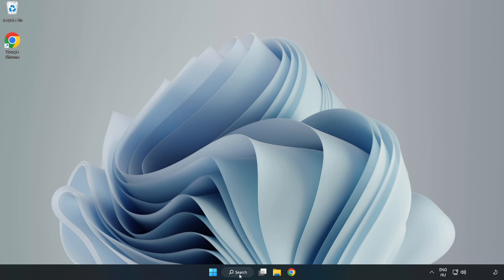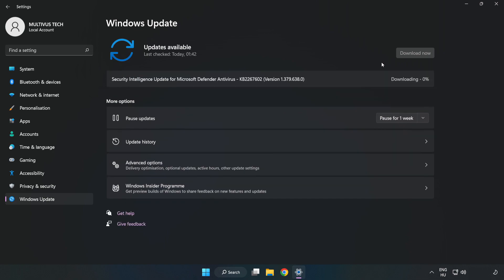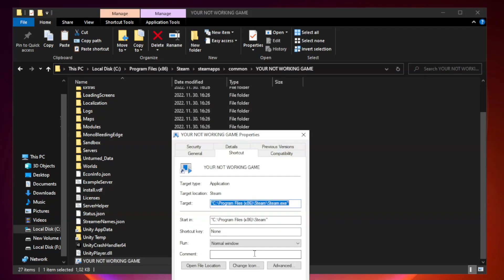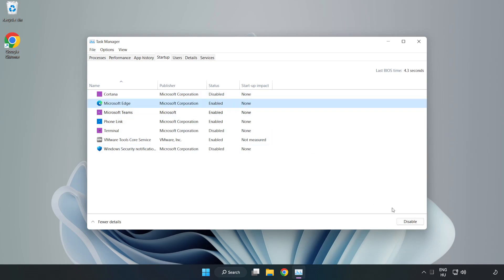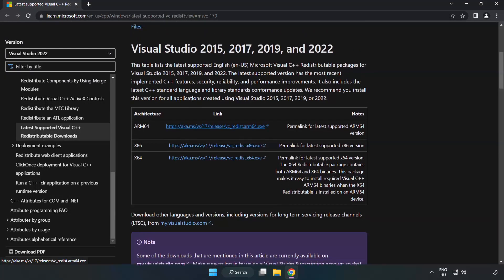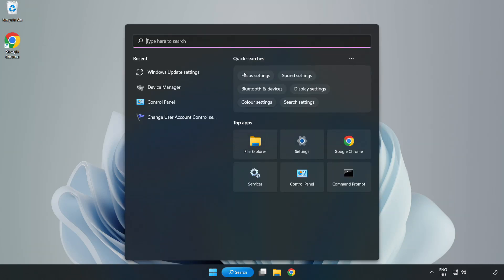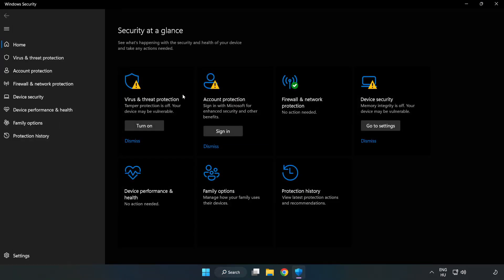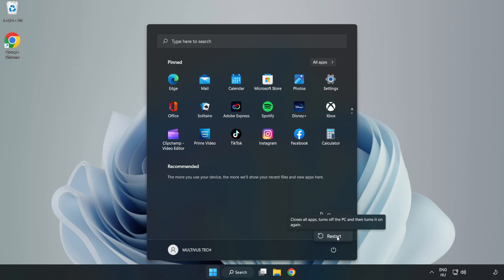FIX Bloons TD6 Crashing, Freezing, Not Launching, Stuck & Black Screen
I'm going to show How to FIX Bloons TD6 Crashing, Freezing, Not Launching, Stuck & Black Screen